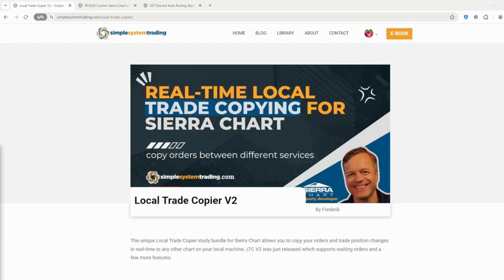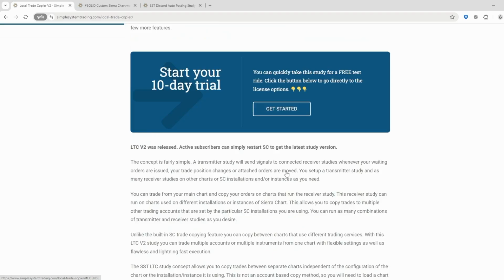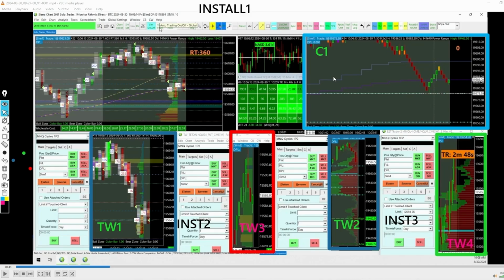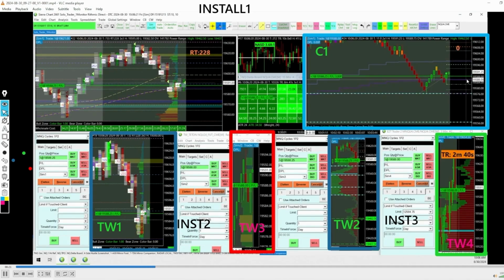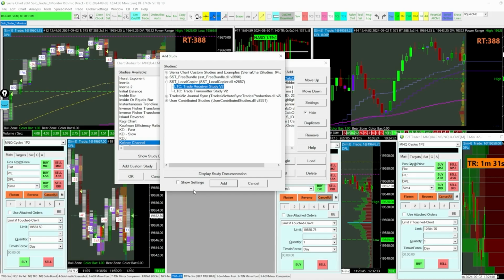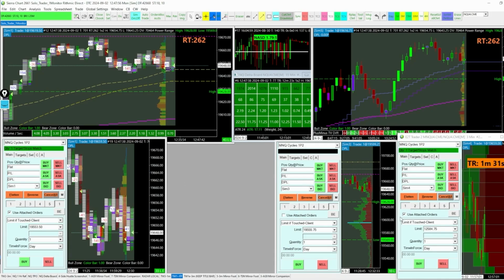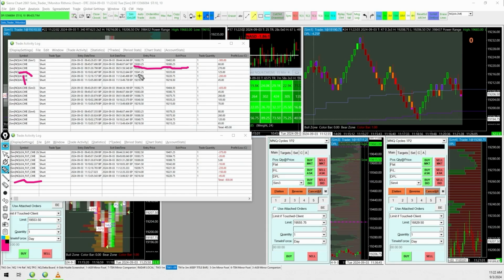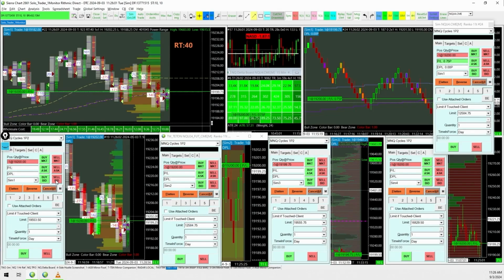Sierra Chart Reliable Copy Trading Simple System Trading Review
///LINKS MENTIONED///
Copy trading with Stream Deck and Murgee

Improve the efficiency of your strategy with TraderSync.